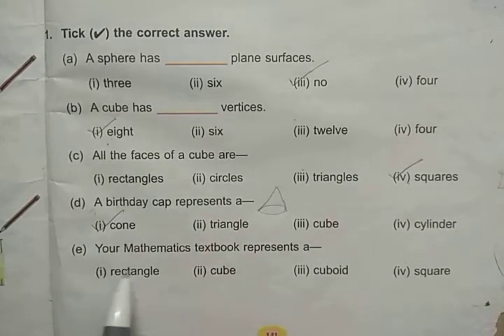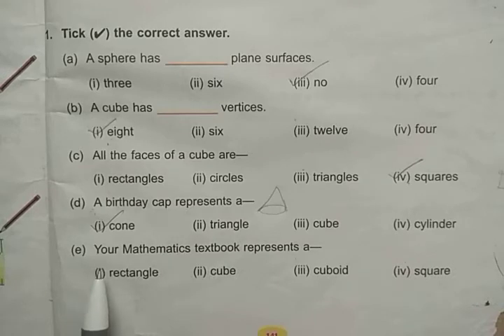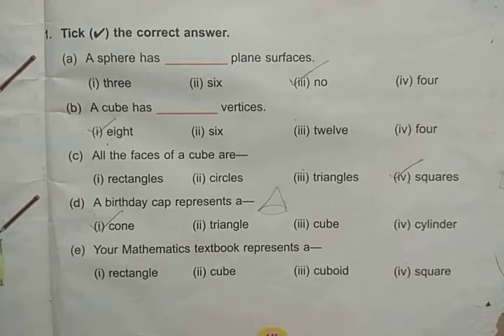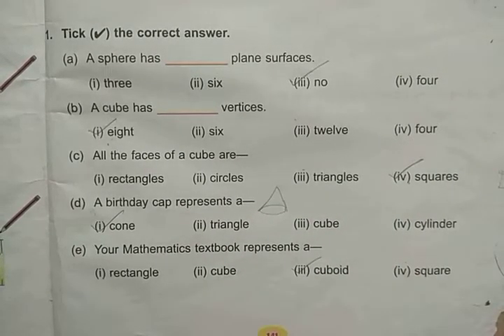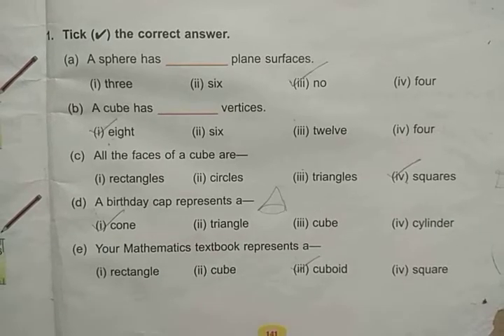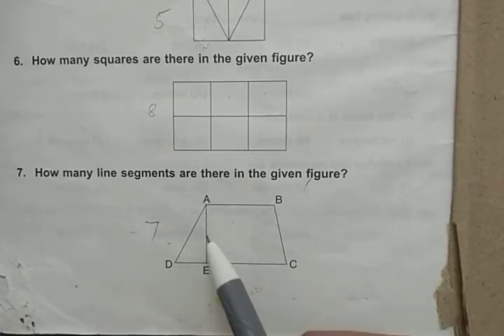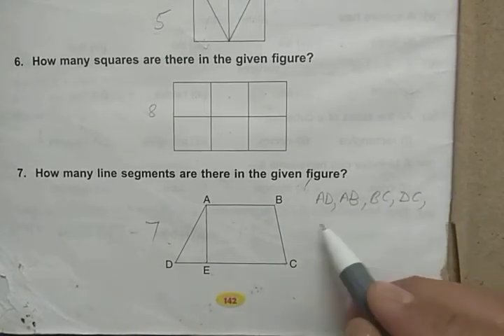DAV Nahan Class-III Maths Unit-12, part-9